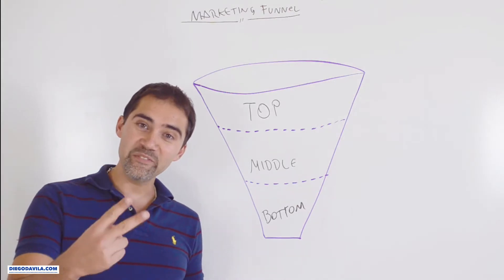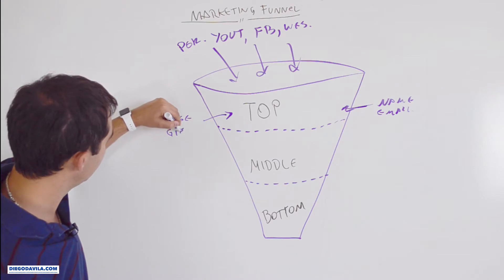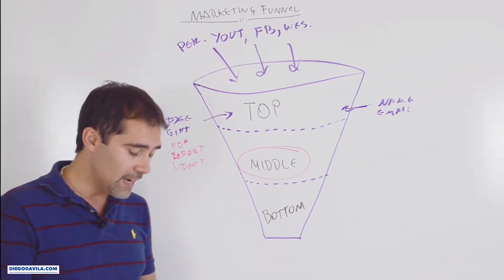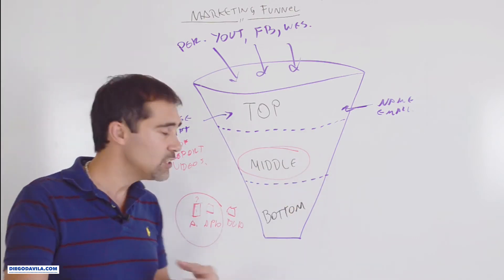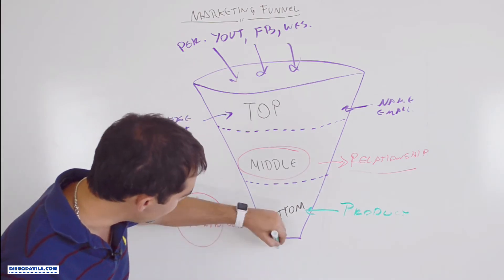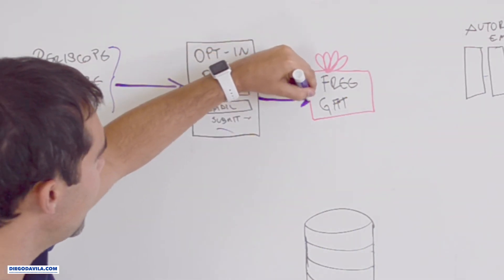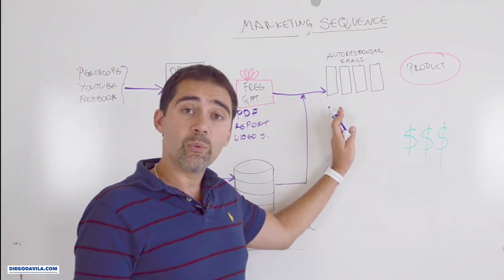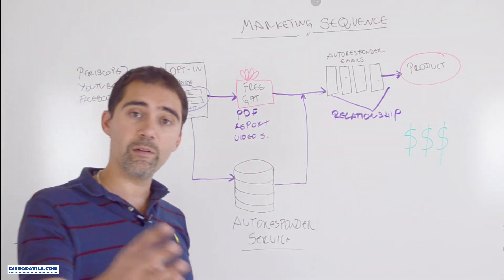The Complete Marketing Funnel Strategy, Double your Sales - Video 2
- Marketing Funnel Strategy, Double your Sales - Video 2